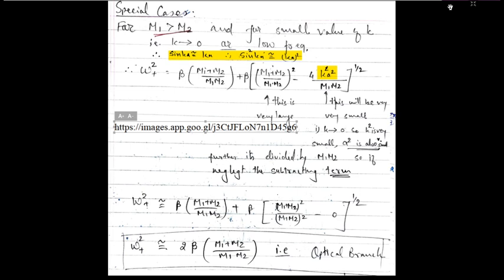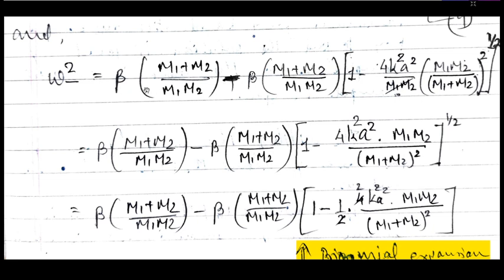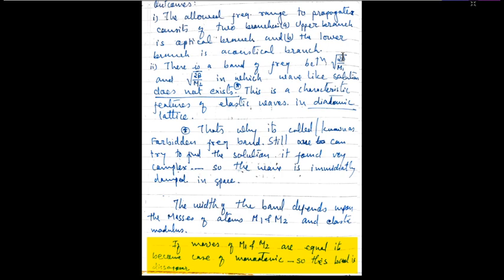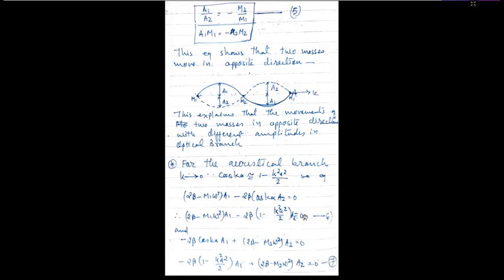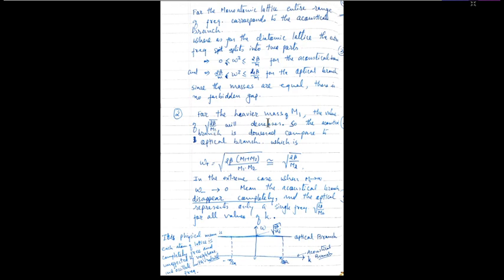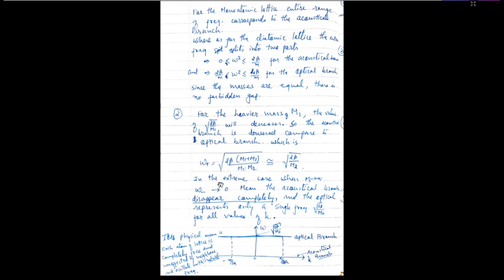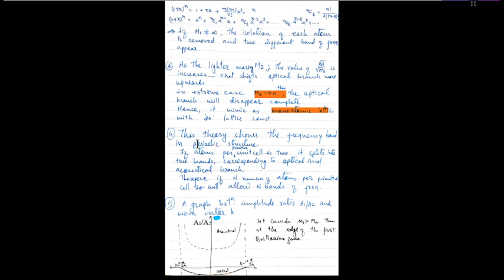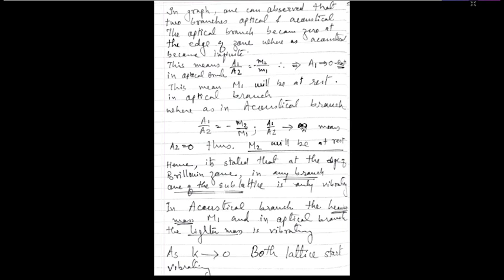PH 4501 Unit 1 Lecture 6